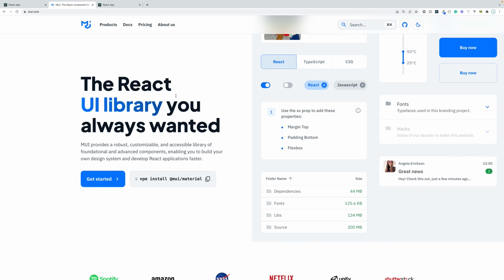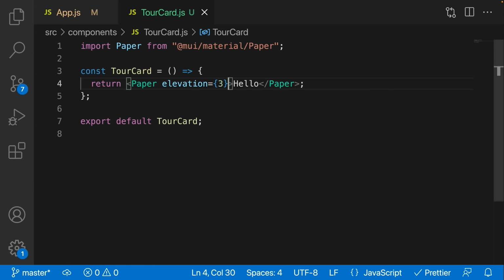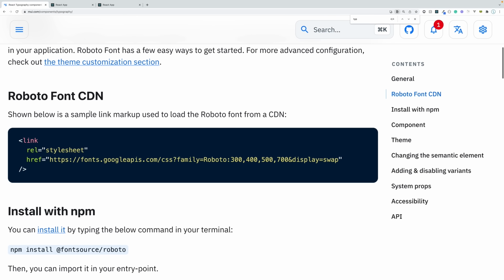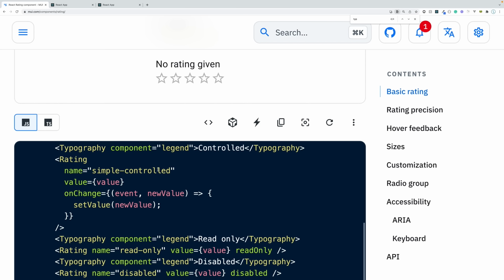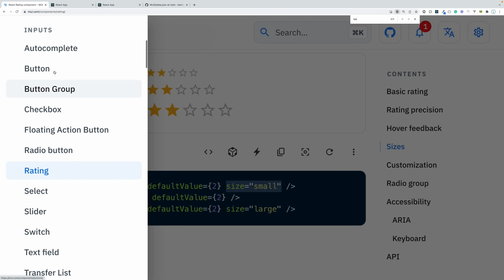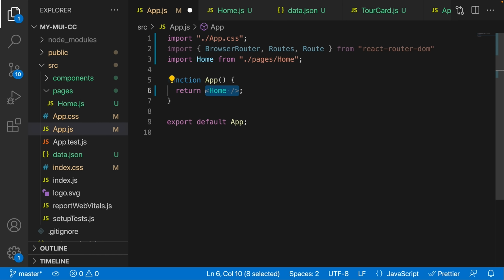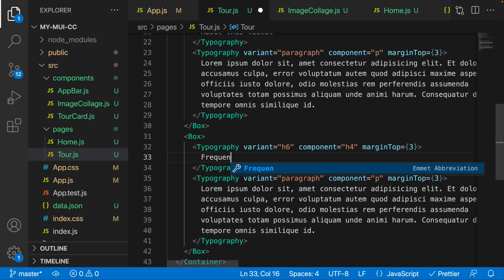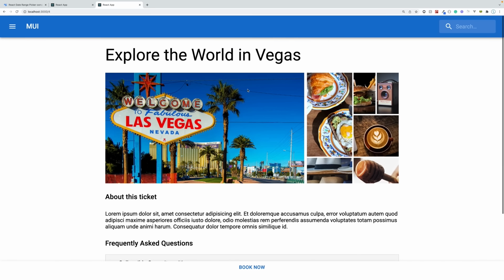MUI5 (Material UI) Crash Course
This crash course will teach you how to utilize MUI5 in your next application.

Timeline:
0:00 - Introduction
3:37 - Exploring the Docs
13:00 - Layout
21:51 - Typography
44:56 - Custom Themes with Providers
1:00:07 - Routing
1:06:00 - Other Components